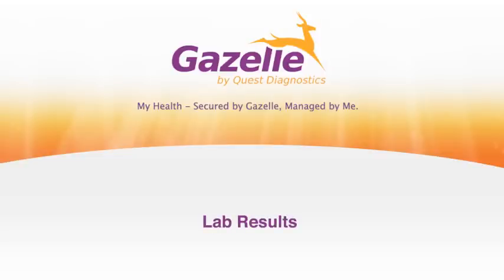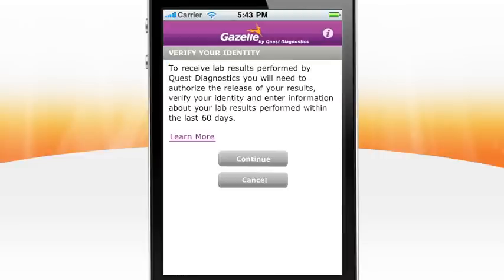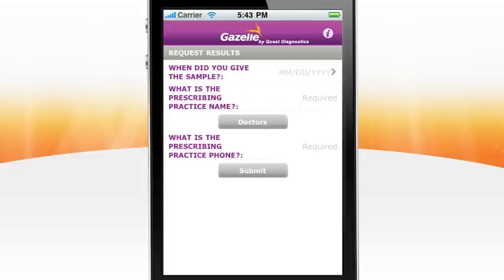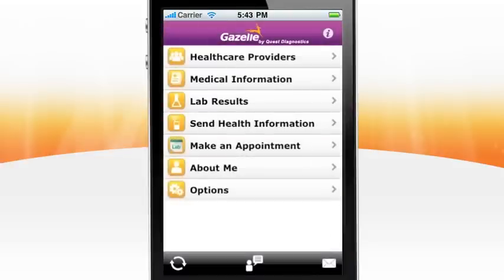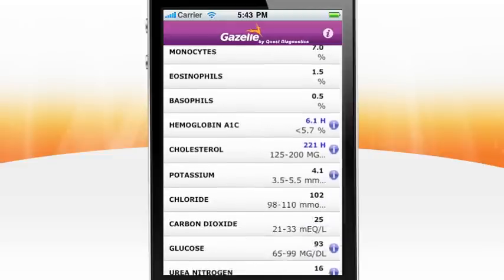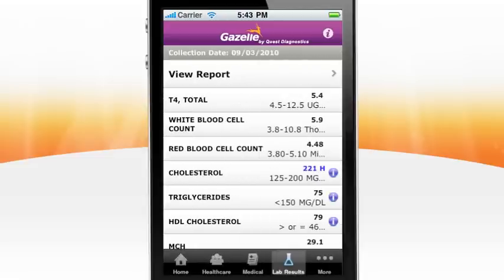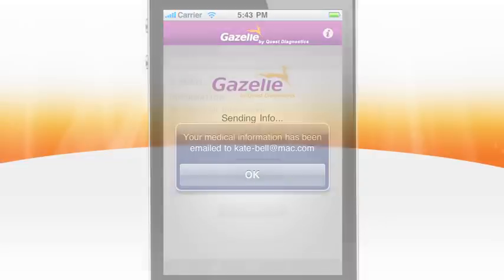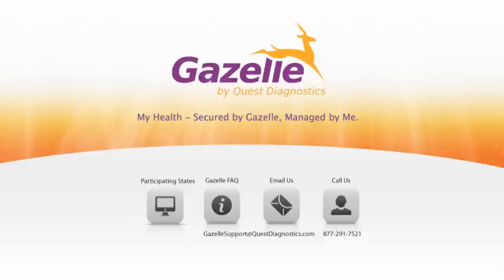Getting Your Lab Results with the Gazelle Mobile Health App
This video will help you understand how to use the Gazelle mobile health app to get your lab results from Quest Diagnostics.